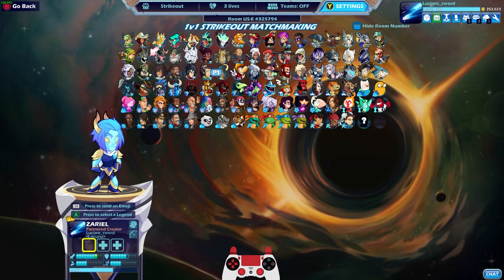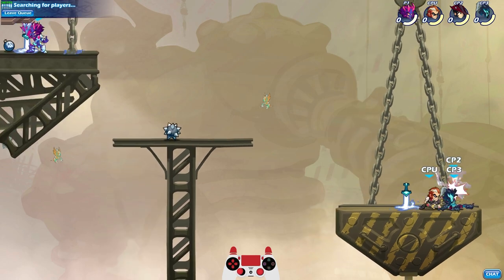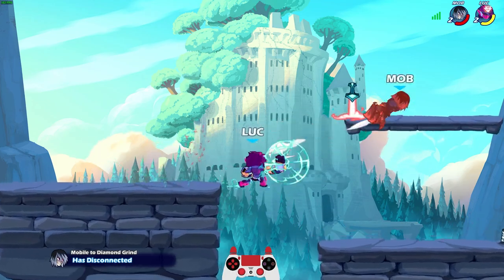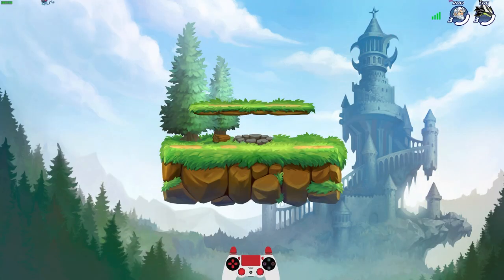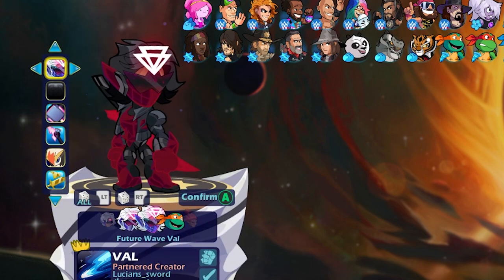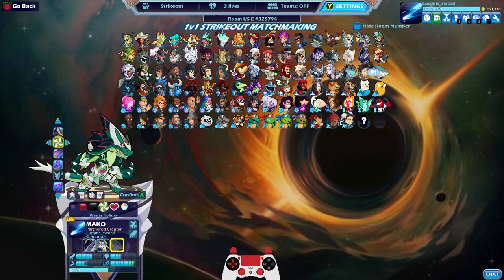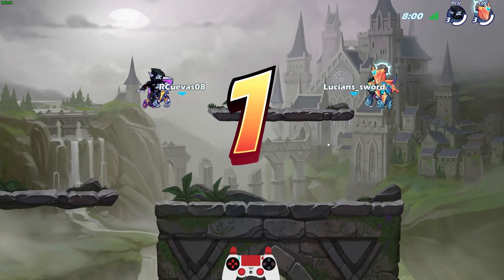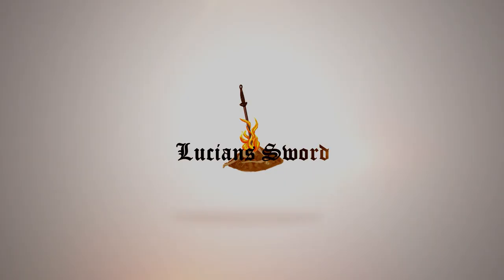Playing ALL FIVE Battle Pass Progression Skins in Brawlhalla • 1v1 Gameplay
Celebrating the fact that I have all five Brawlhalla Battle Pass progression skins, today we play some 1v1 with all of them!!!

FAQ:
- Microphone: Blue Yeti
- Headphones: Razer Kraken Tournament Edition
- Keyboard: Razer BlackWidow Chroma
- Mouse: Razer Mamba Hyperflux
- Webcam: Razer Kiyo